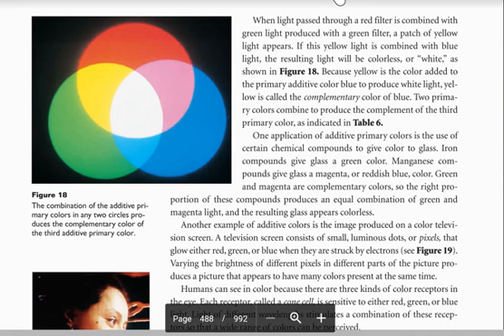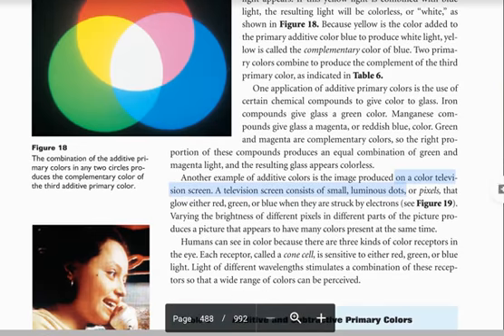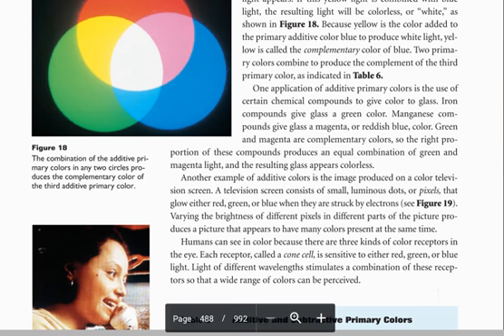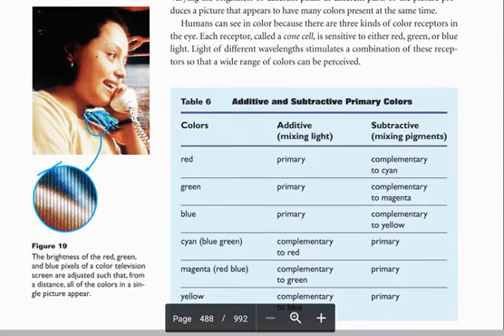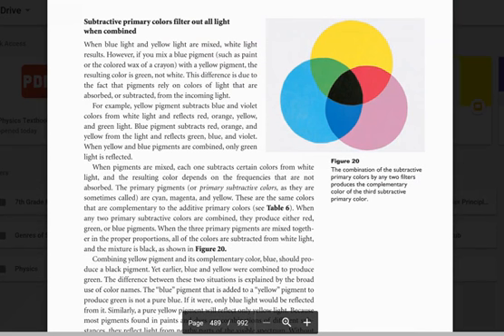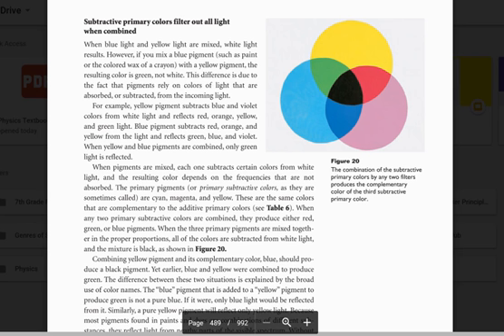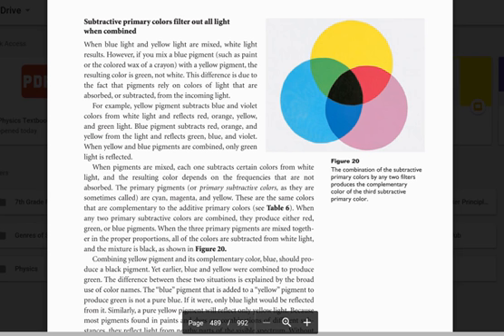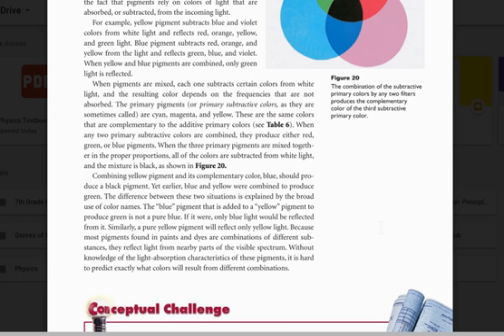Screen Recording 2018 05 15 at 09 39 54 79 PM 1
Hey Guys!! Here is part one of our physics Chp 14 read along from Holt Physics Textbook, hope you guys enjoyed so far! I will be creating more parts and together we will answer some guided reading questions!